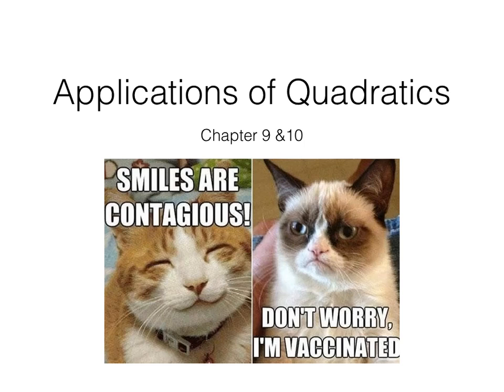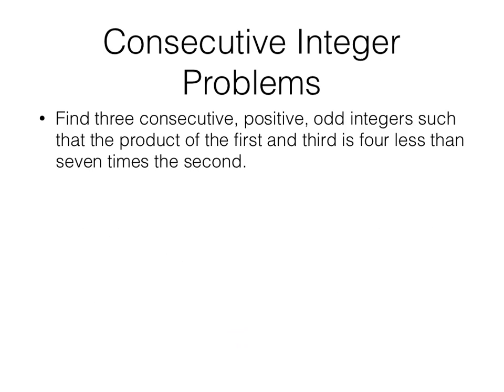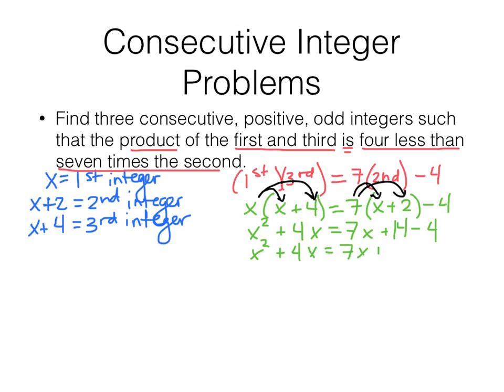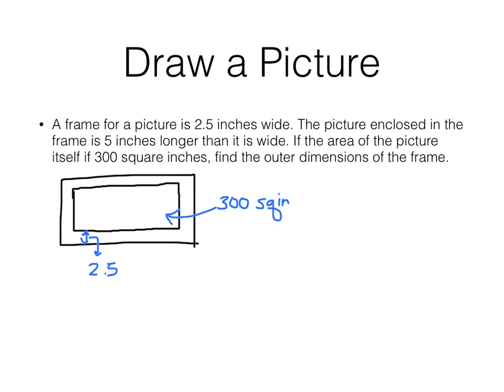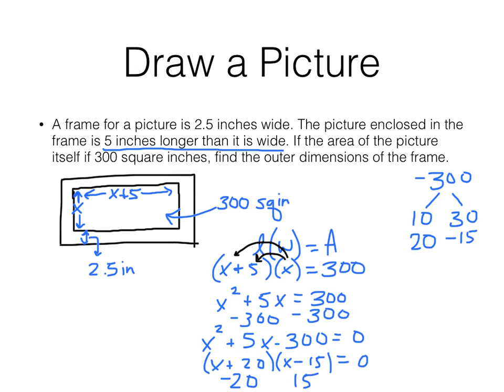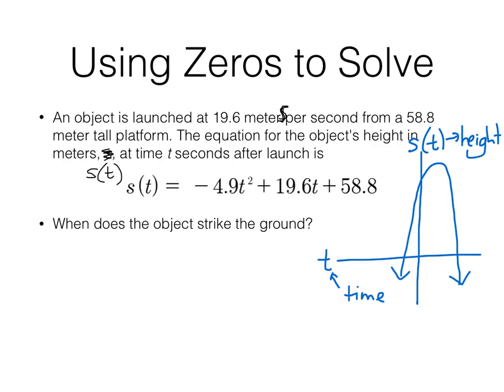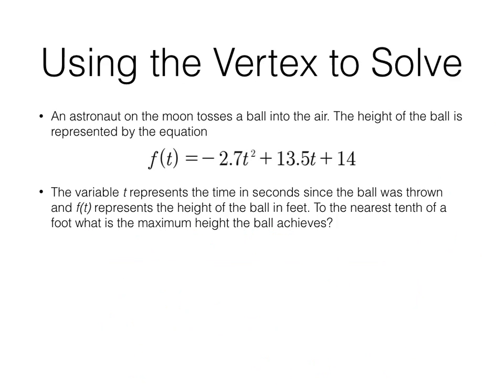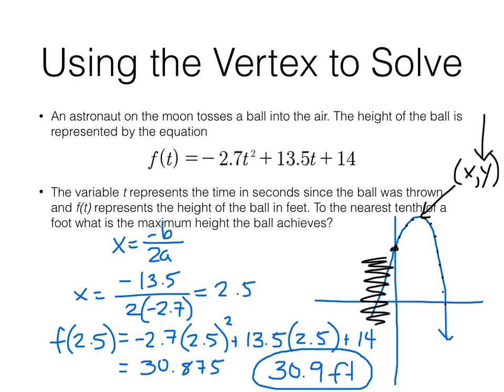Applications of Quadratics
Music from the Fun. album called "Some Nights"

"We Are Young"
"Carry On"
"It Gets Better"
"Why Am I the One"